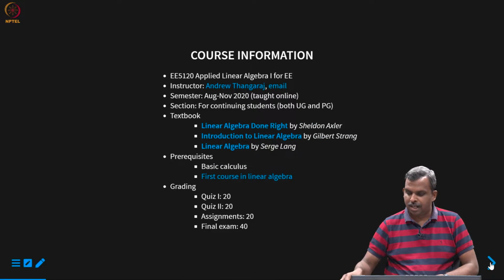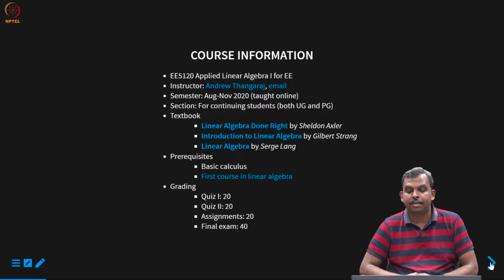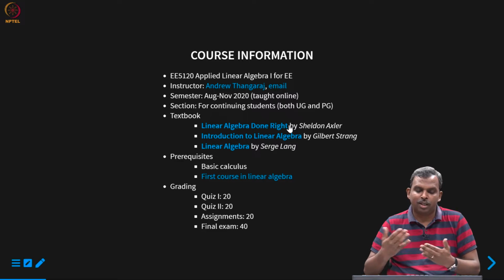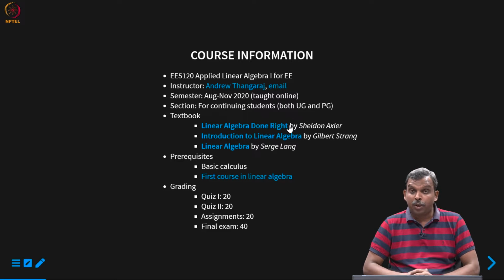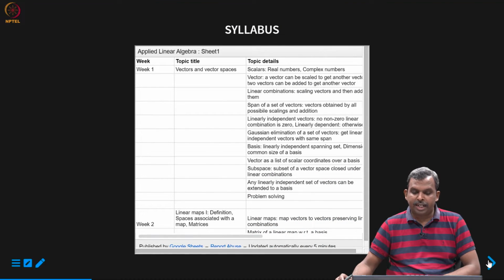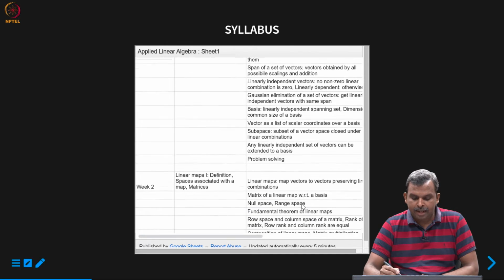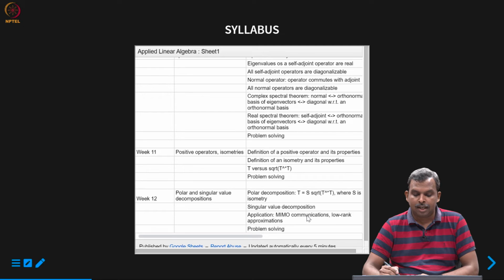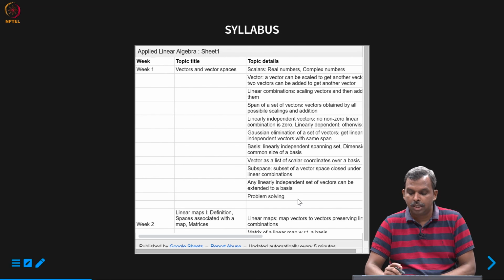Introduction to the Course